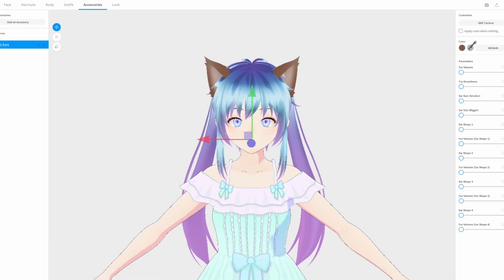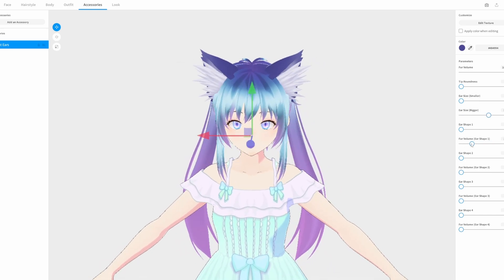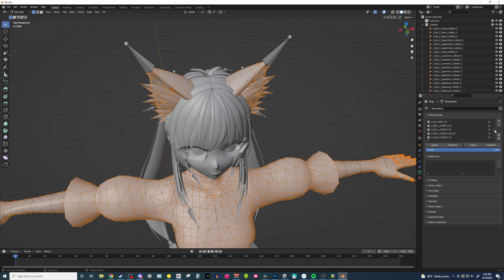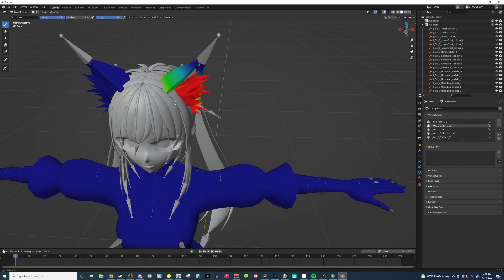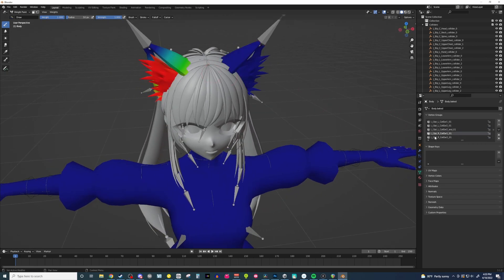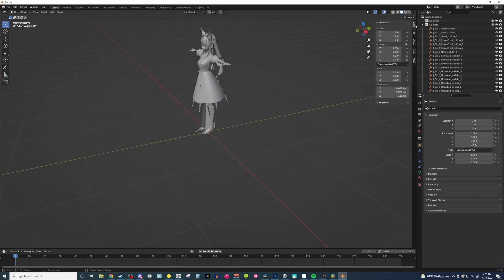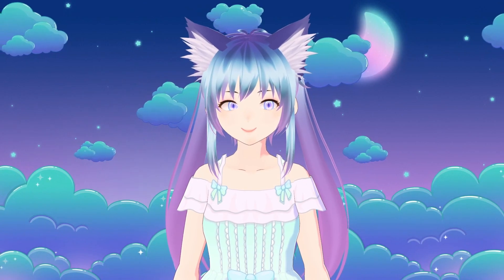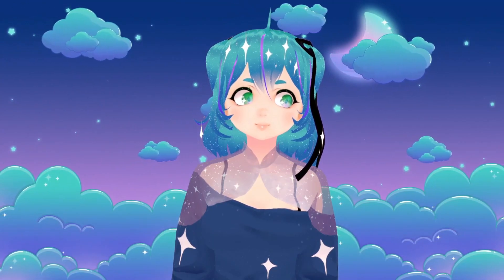Vroid Stable Version - Fix Static Ear Fluff Tutorial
This is how you fix that annoying static ear fluff using Blender, with your Vroid Stable version model.